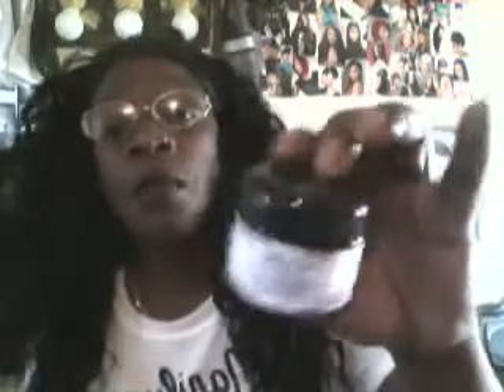MY REVIEW ON ADORE BOTANICALS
RECIEVED THESE AWESOME PRODUCTS FROM ADORE BOTANICALS AND I MUST SAY I AM TRULY IMPRESSED THEY SPECIALIZE IN NATURAL PRODUCTS A MUST HAVE ESPECIALLY FOR THOSE OF US SUCH AS MYSELF WHO LOVE MULTI PURPOSE BEAUTY PRODUCTS VISIT THEM also on TWITTER and INSTAGRAM @adorebotanicals